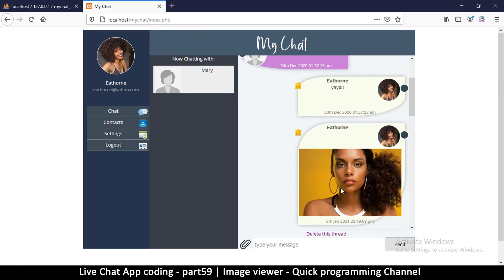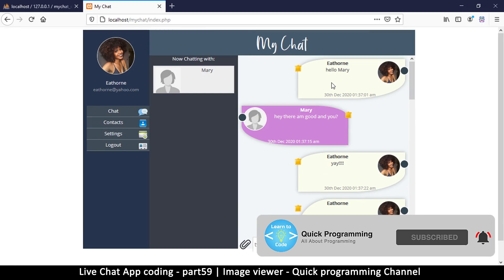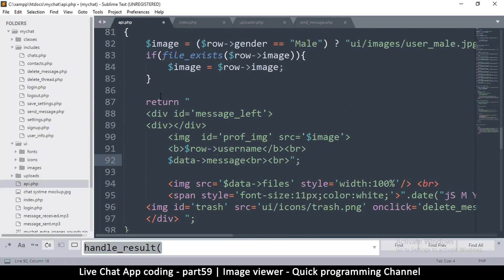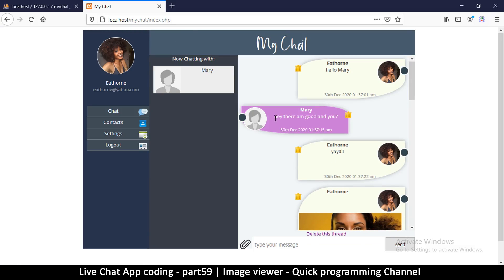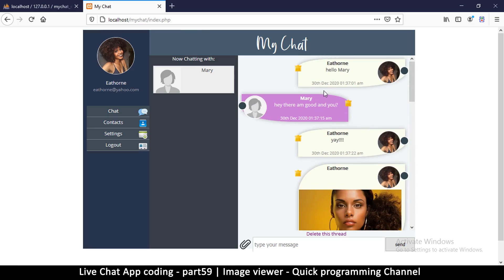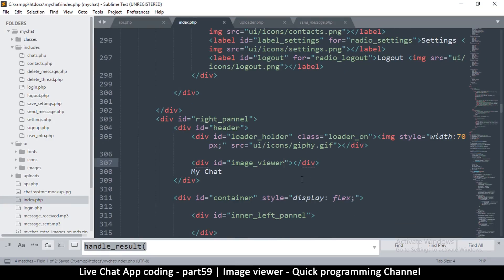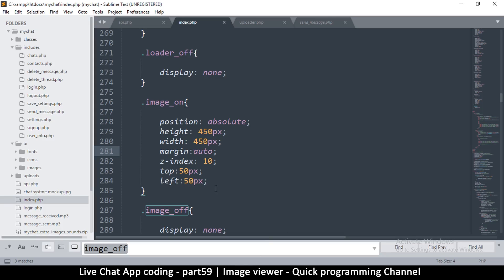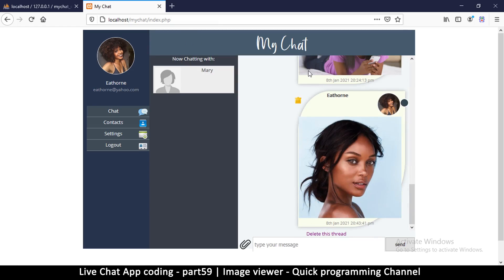Live chat app | Part59 Add an image viewer | Javascript, AJAX, HTML, CSS, JSON, PHP, MYSQL Tutorial